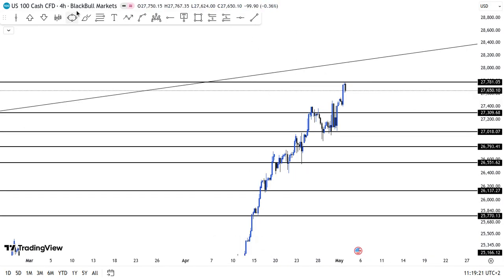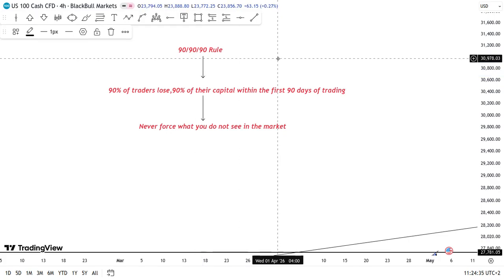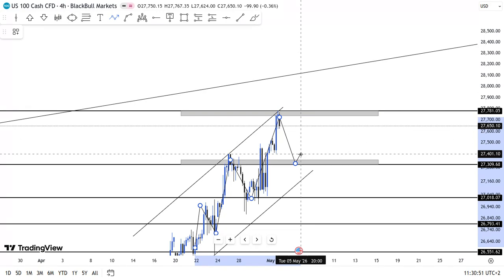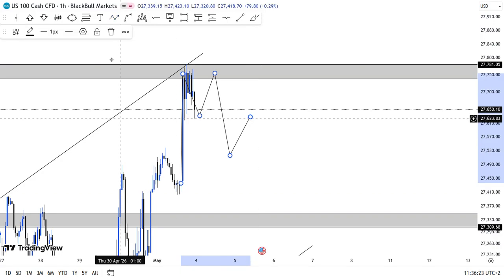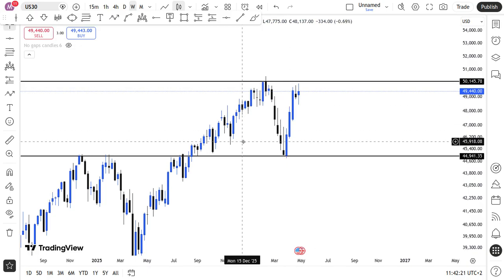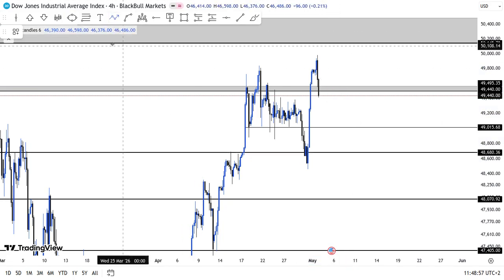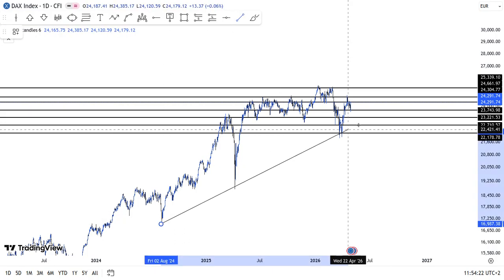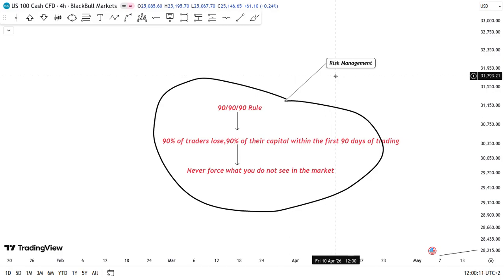How I Consistently Find High-Probability Trades Using This One Strategy